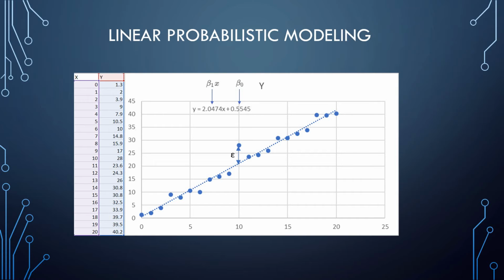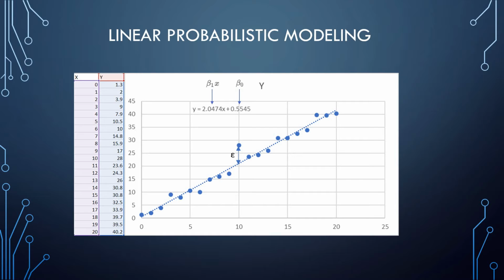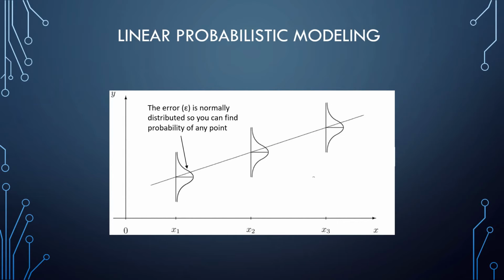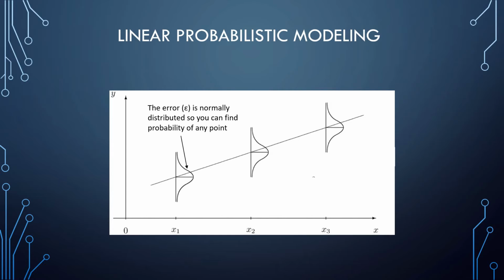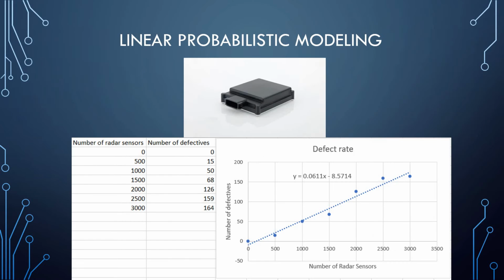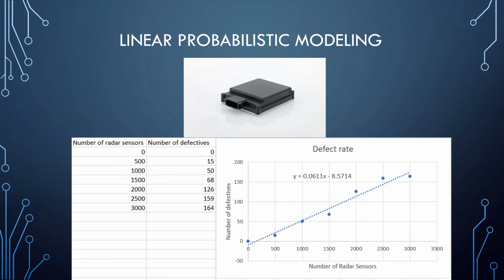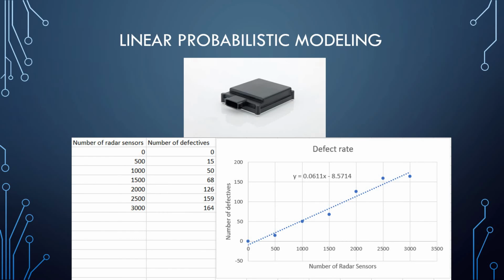Andre Rahrooh Linear Probabilistic Modeling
This video describes the basic concepts and a theoretical engineering application of linear probabilistic modeling.

Sources:
Devore, J. L. (2017). Probability and statistics for engineering and the sciences. Boston: Cengage Learning.
Weisberg, S. (2013). Applied linear regression.